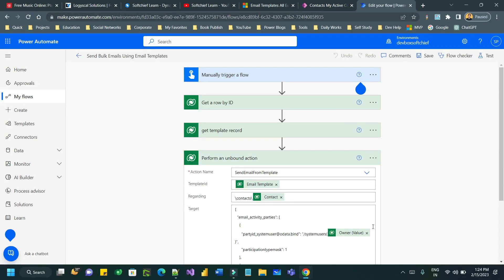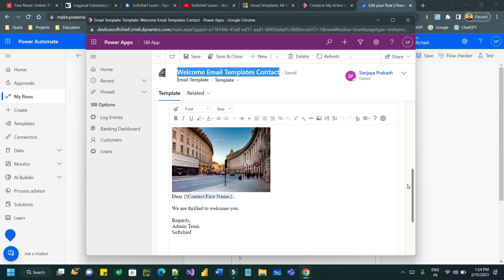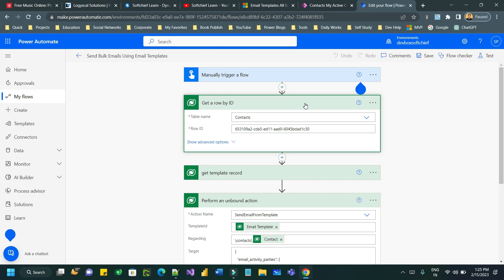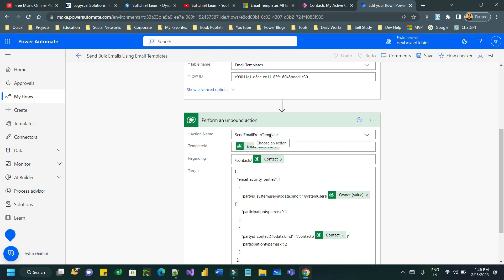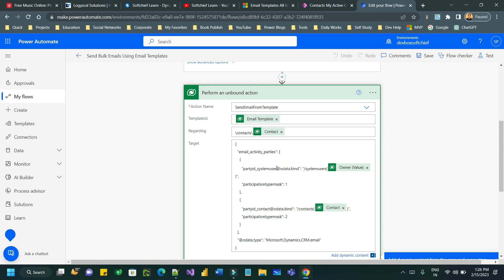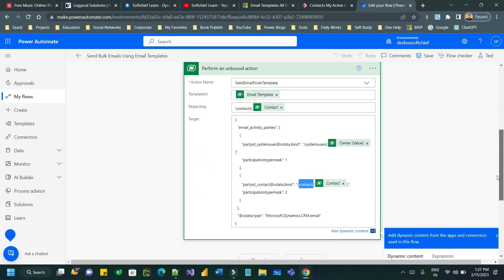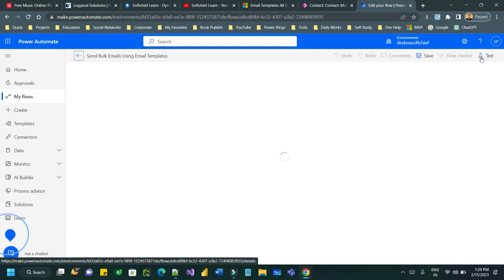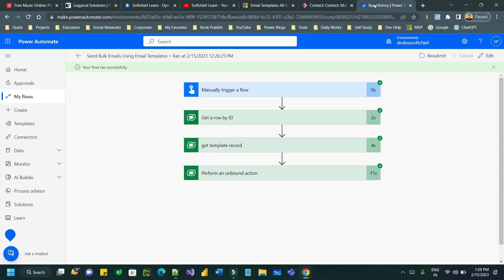Sending Emails using Email Templates with Power Automate in Dataverse Power Apps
This video explains the below points on Dynamics 365 Customer Engagement CRM: Sending Emails using Email Templates with Power Automate in Dataverse Power Apps